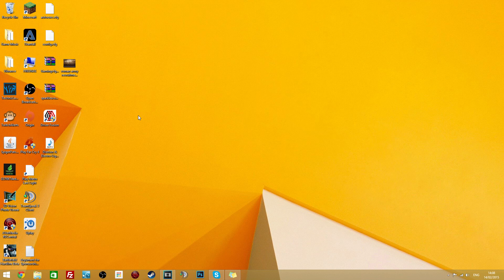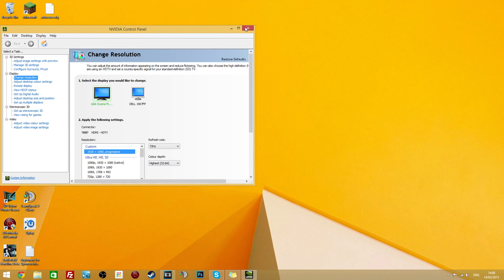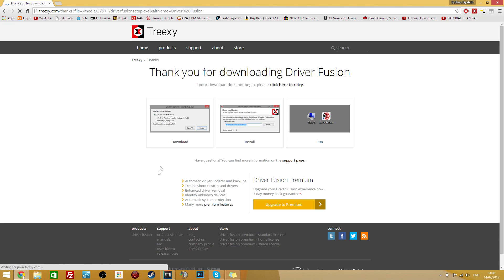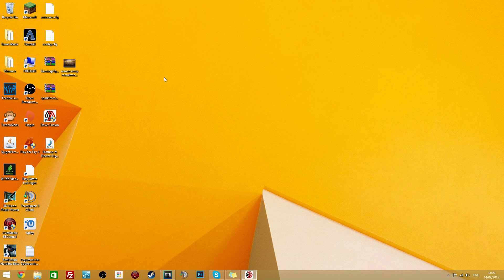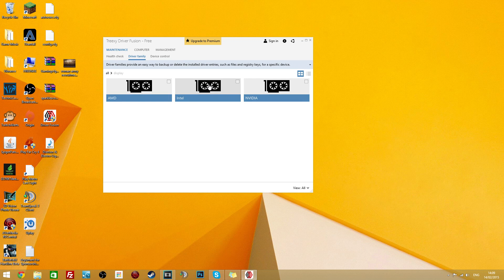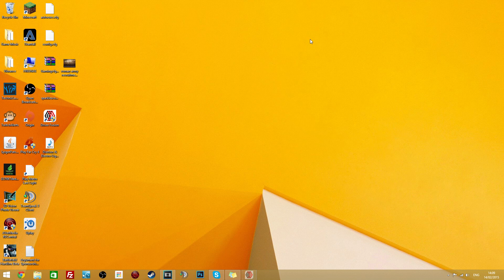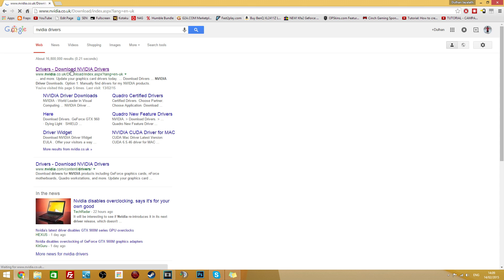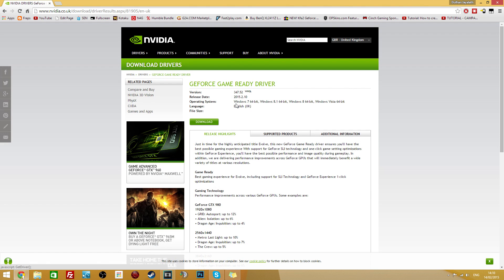Tutorial - How to Properly Install/Uninstall/Reinstall Nvidia Drivers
In this video I show you how to properly and fully uninstall, reinstall and install Nvidia drivers. Most people forget to completely remove or don't know how to completely remove their old drivers and in this video I show you how to do it properly and easily!

Feeling even more generous? Give me a monthly contribution!
Console Footage: AverMedia ExtremeCap U3
Computer Footage: Nvidia Shadowplay
Camera Footage: Canon 700D DSLR Camera
Render Software: Sony Vegas Pro 13
Current Phone: OnePlus One
Computer: Proudly Built By Me
                - Proccessor: AMD FX8320 OC @ 4GHz
                - Graphics: Nvidia Geforce GTX 750Ti
                - RAM: 8GB DDR3 Kingston HyperX Beast
                - HDD: Seagate 1.5TB Hard Drive
                - SSD: Crucial 256GB Solid State Drive